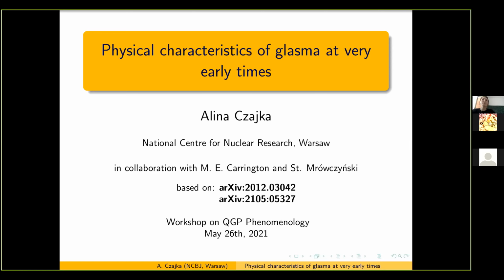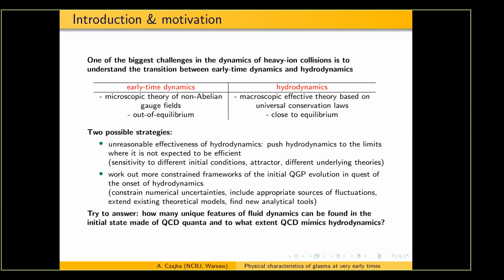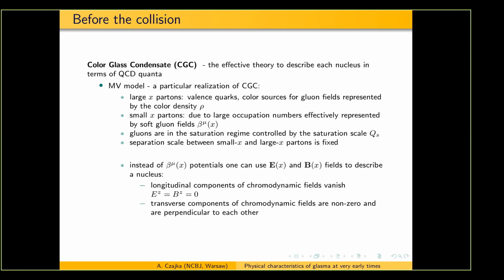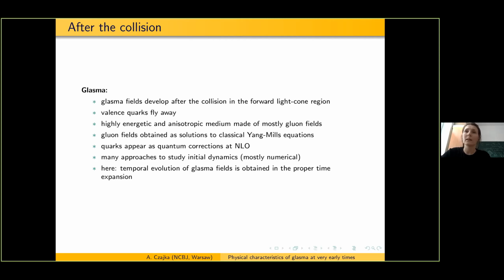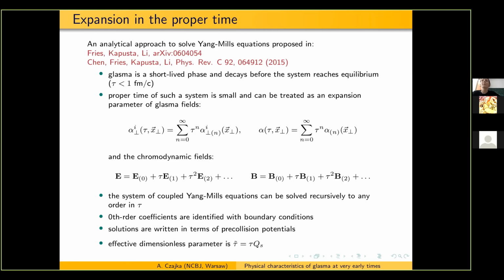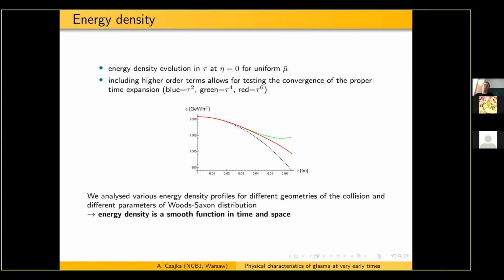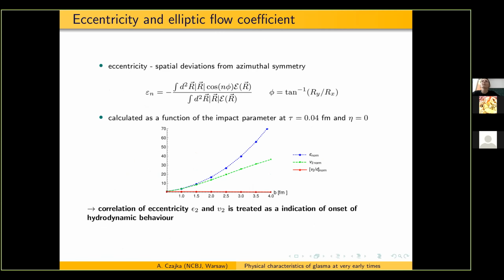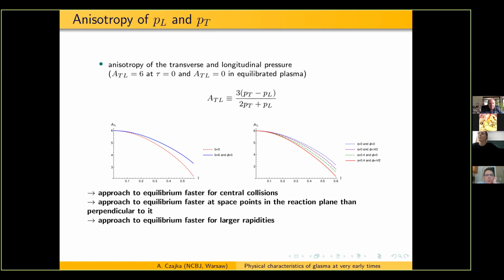Physical characteristics of glasma at very early times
Workshop on QGP phenomenology - Alina Czajka